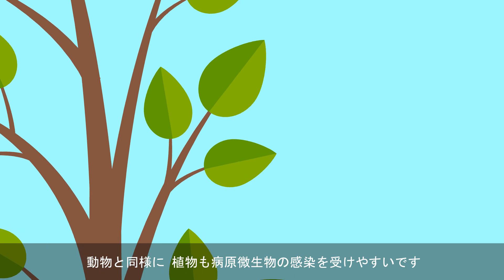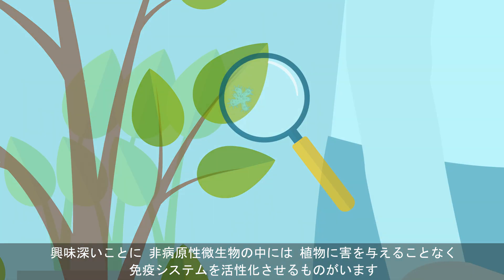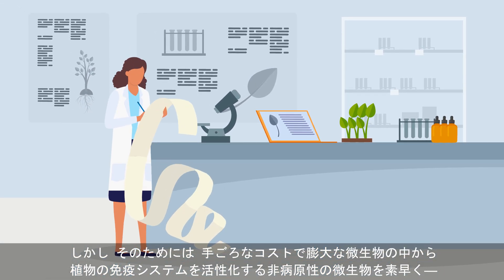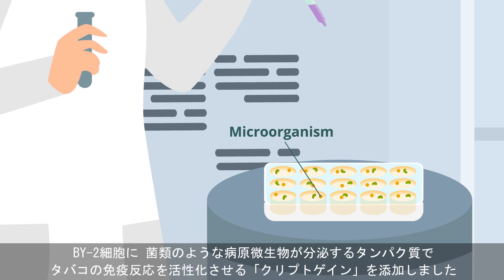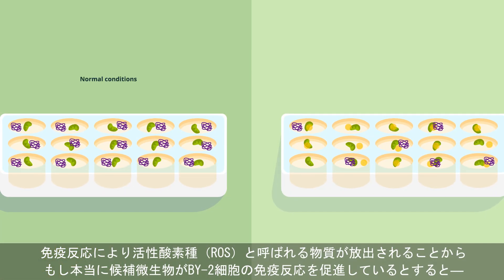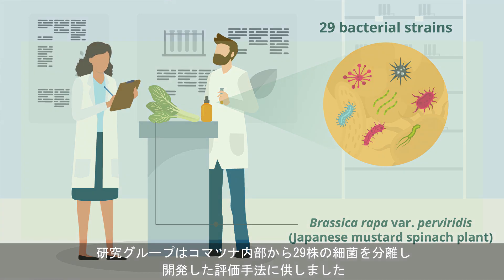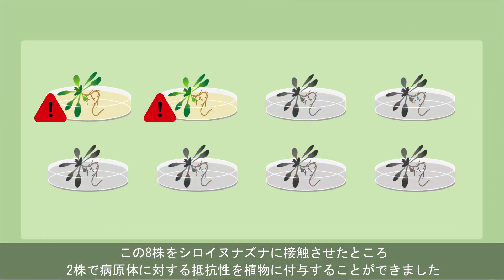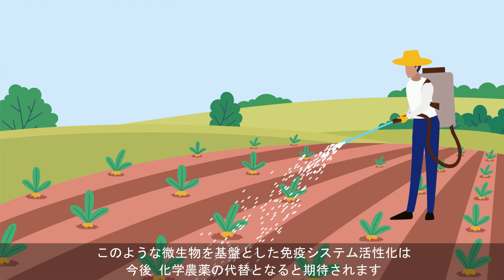植物の免疫システムを活性化する微生物のスクリーニング手法を開発：化学農薬の代替となる可能性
微生物の中には、宿主となる植物に害を与えることなく免疫反応を活性化させる、いわば「植物ワクチン」のような働きをするものがいます。東京理科大学の研究グループは、こうした微生物の簡便なスクリーニング手法を開発しました。本成果は微生物農業の実用化に貢献する技術です。

原論文はこちらをご参照ください：
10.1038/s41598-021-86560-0